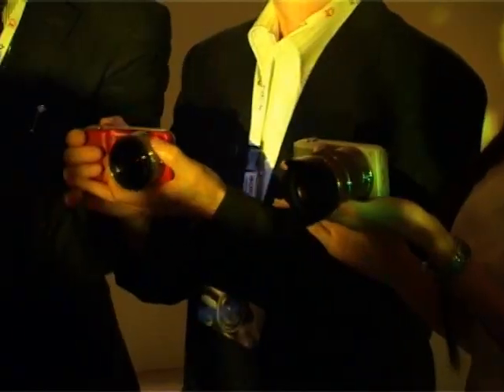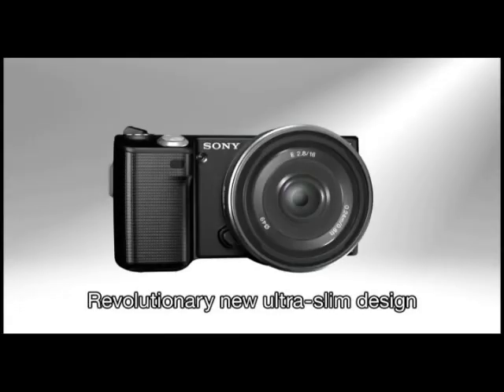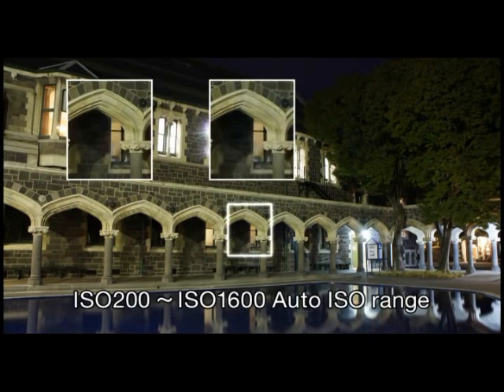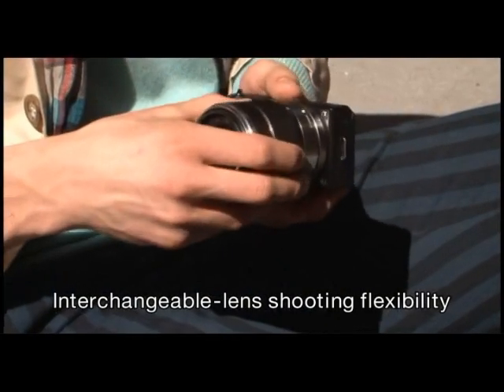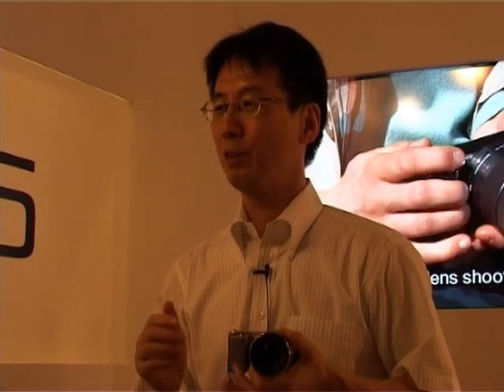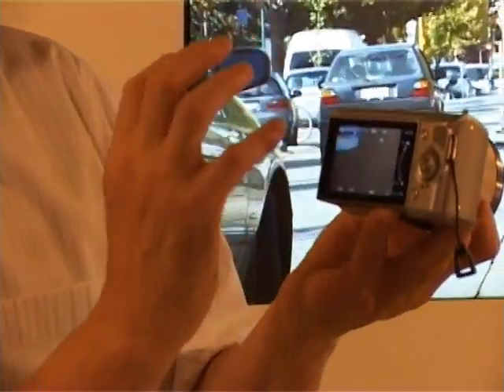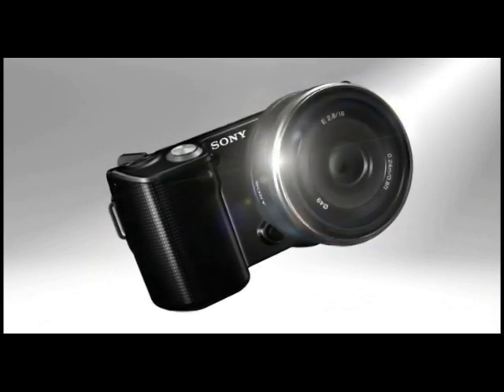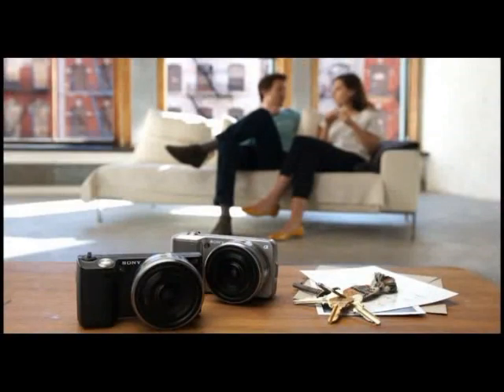SONY unveils NEX-3, NEX-5 interchangeable lens cameras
Sony Malaysia has announced its first ultra-compact, interchangeable lens system digital cameras, the Alpha NEX-3 and NEX-5, which weigh less than 300g each.

The NEX-3 and NEX-5 allows users to capture DSLR quality photos with its new 14.2-megapixel Exmor APS HD CMOS image sensor and ISO sensitivity of up to 12800.

The NEX-5 also delivers Full HD 1080i movie recording in AVCHD format, while the NEX-3 records HD videos in MP4 format. A separate Movie button also allow users to record movies quickly without switching between still image and movie modes.

Integrating a mirrorless design, the NEX-5 is the smaller and lighter of the two, weighing approximately 229g and measuring 110.8mm Ã� 58.8mm Ã� 38.2mm.

The Nex-3 and Nex-5 uses E-mount lenses but photographers can also use the existing wide range of Alpha A-mount lenses with an adaptor.

The new cameras also has a simplified control layout, featuring a control wheel and two context-sensitive soft keys. The new Graphic User Interface features six clearly labeled icons that can be selected by rotating and then pressing the control wheel to access shoot settings.

In addition, built-in shooting tips provide information relevant to the current shooting or mode selection, giving users quick tips on photographic techniques as well as various types of scenes and subjects.

On the other hand, the Background Defocus Control feature lets photographers intuitively adjust background defocusing and depth of field to their desired level by simply rotating the control wheel.

Additionally, with the new iAuto (Intelligent Auto) mode, the scene recognition function automatically analyses the scene to determine the correct exposure values and selects the optimum scene.

Furthermore, the 3-inch Xtra fine LCD monitor can be tilted 80-degrees up and 45-degrees down to allow users to view their subjects and shoot even at awkward angles.

The screen features a high 921,600 dot resolution with its 16:9 widescreen display, and integrates TruBlack technology which allows subject details and subtle tonal gradations to be displayed with deep blacks and high contrast, making it easy to focus on subjects accurately.

In addition to Speed Priority Continuous mode shooting at up to 7fps, the NEX-3 and NEX-5 also feature the Handheld Twilight mode to take high resolution images in low light conditions without having to use a tripod or flash.

Users will also soon be able to capture high quality 3D panoramic photos with its new 3D Sweep Panorama mode, which will be available through a firmware update in mid July 2010. Based on the same Sweep Panorama technology used in existing Cyber-shot TX series models, the NEX-3 and NEX-5 can snap realistic 3D panoramic still images that can be displayed on compatible BRAVIA 3D TVs via an optional HDMI cable.

Each camera also sports a dual memory card slot which enables the use of both Memory Stick and SD media and both are compatible with the latest Memory Stick PRO-HG Duo HX media.

The new NEX-3 and NEX-5 will be available in Malaysia from June 2010 and are priced from RM1,999 onwards. The NEX-3 will be available in black, red, silver and white while the NEX-5 will be available in black and silver.